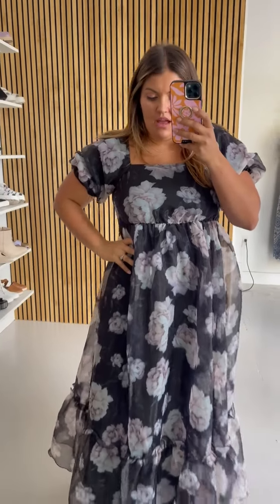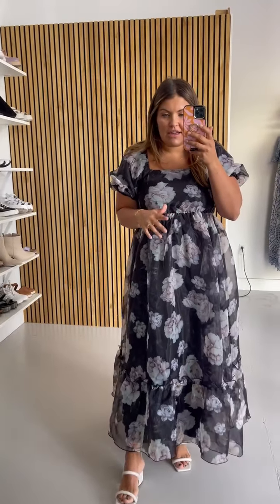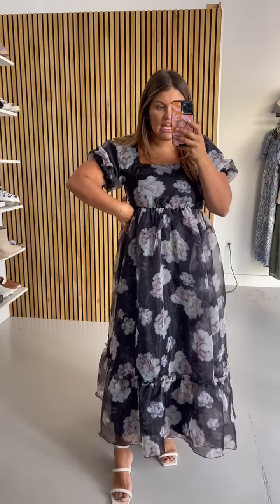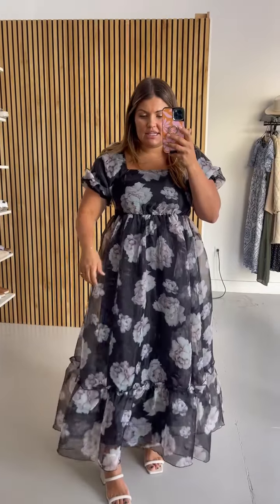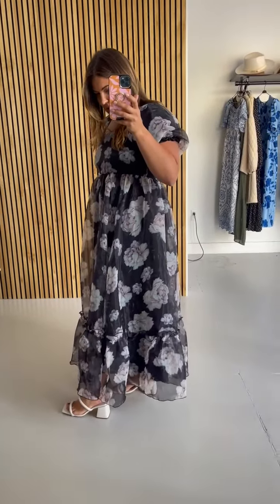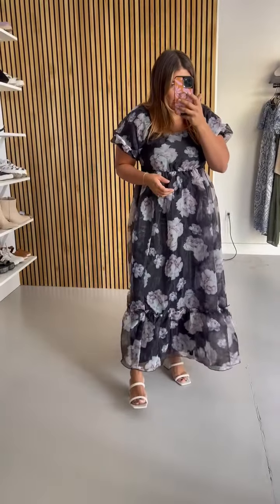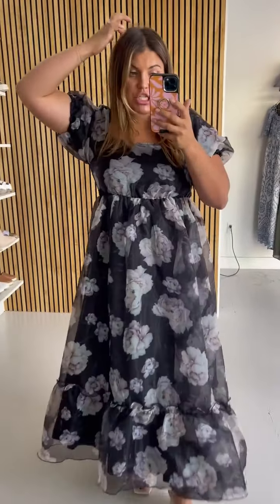The Nampa Organza Floral Dress in Black